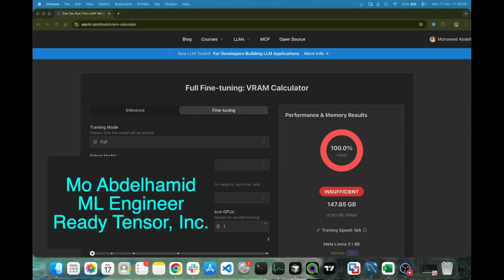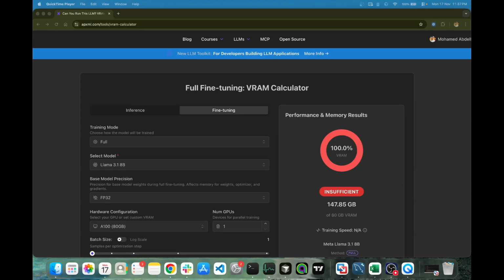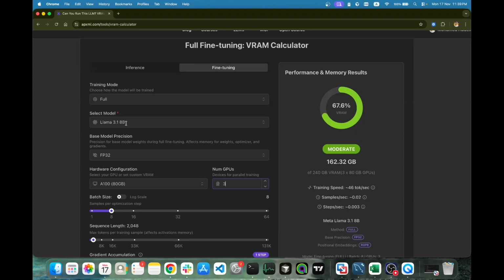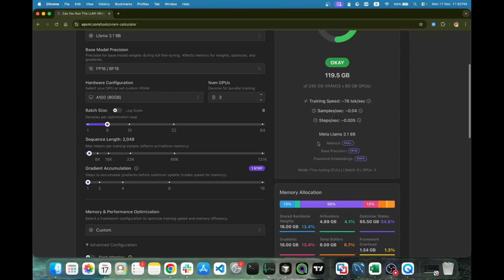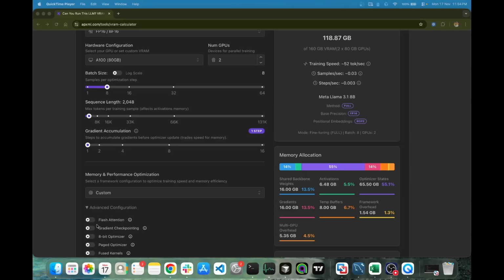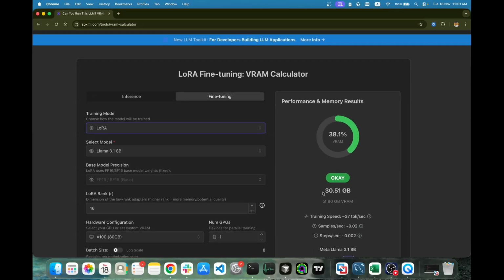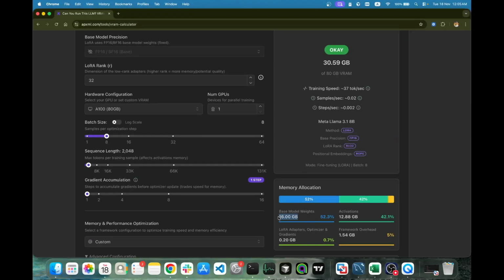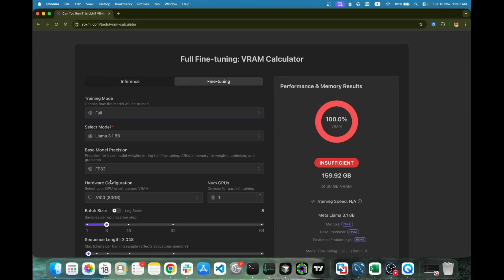LLM Fine-Tuning Memory: How Much GPU Memory Does an 8B Model Really Need?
In this video, we walk through how different fine-tuning configurations affect GPU memory usage when training an 8B parameter LLM, using LLaMA 3.1 as our example.

You'll learn how full fine-tuning, precision settings, LoRA, QLoRA, and optimizer tricks impact VRAM needs—and why memory requirements can range from impossible on a single GPU to totally manageable on a consumer card.

You'll see:
- Why full fine-tuning requires 160GB+ of VRAM
- How half precision reduces memory from 160GB to 120GB
- What gradient checkpointing does and how it saves memory
- Why 8-bit optimizers cut optimizer memory by 70%
- How LoRA drops memory needs from 160GB to 30GB
- How QLoRA achieves sub-20GB memory footprints
- Which components consume memory and why

Timestamps:
0:00 - Introduction and lesson setup
0:38 - What impacts GPU memory in LLM fine-tuning
1:10 - Scenario 1: Full fine-tuning with no optimizations (upper bound)
3:37 - Scenario 2: Memory-optimized full fine-tuning (precision, checkpointing, 8-bit optimizer)
6:42 - Scenario 3: LoRA fine-tuning and VRAM savings
7:55 - Scenario 4: QLoRA and lowest-memory setup
9:09 - Key takeaways and real-world implications

Watch this video if you're planning to fine-tune LLMs on any hardware, want to avoid out-of-memory errors, or just want to understand what drives VRAM needs in practice.